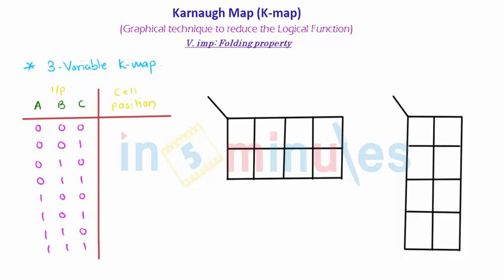Module2_Vid_27_Logic Gates and Combinational Logic Circuits_K-map (Part 2)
In this video you will learn about introduction to k-map type of k-maps 2,3,4,5 variable. how to fill up the cells in k-map...grouping of cells in duals quads etc.

Pre - Requisite -